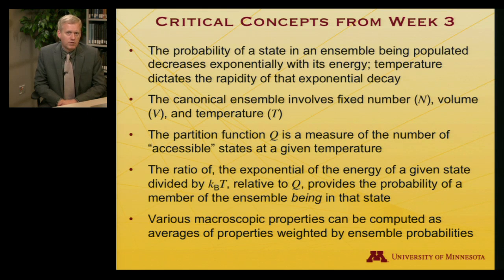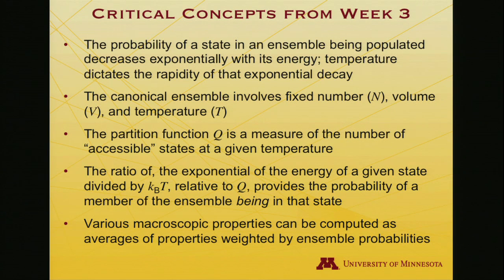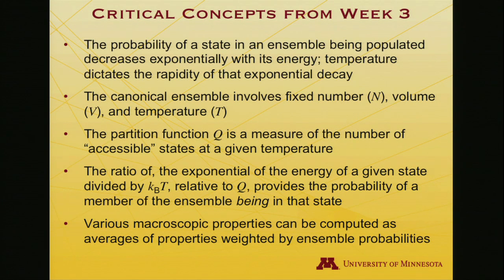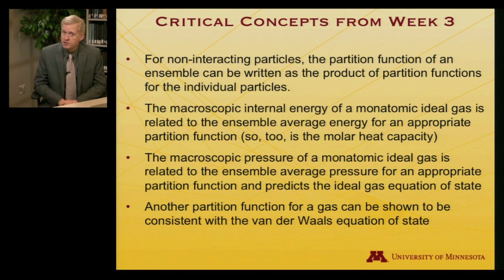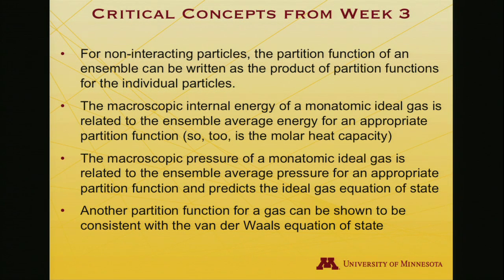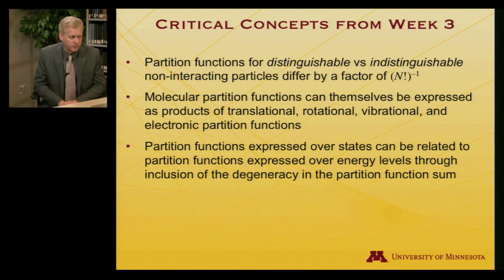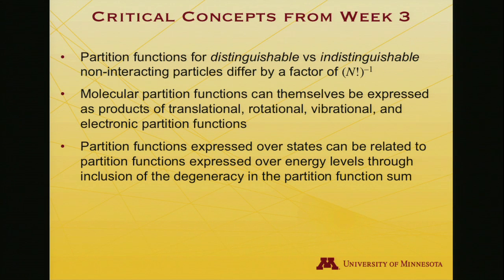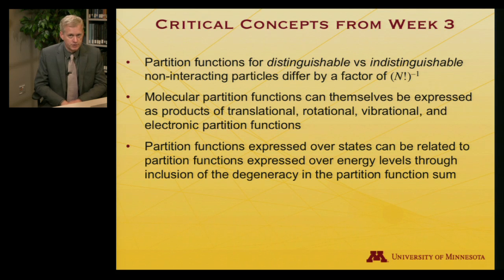StatMolThermo 03.08 Review of Module 3